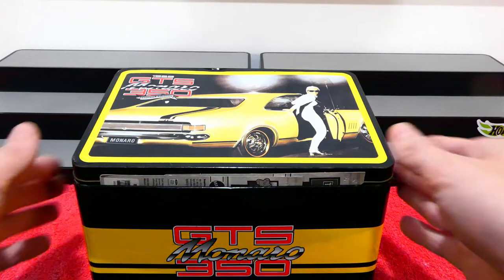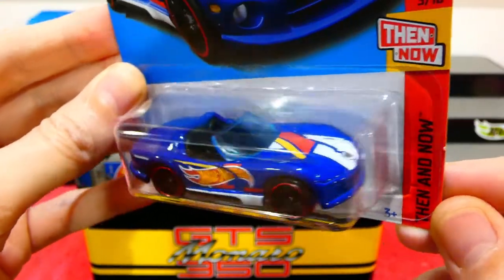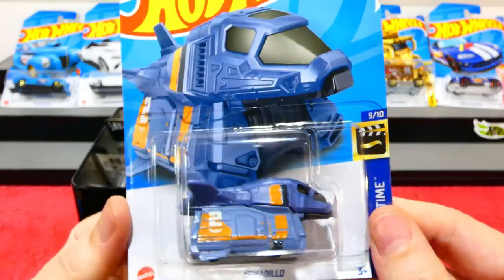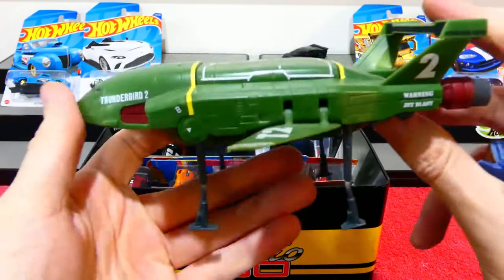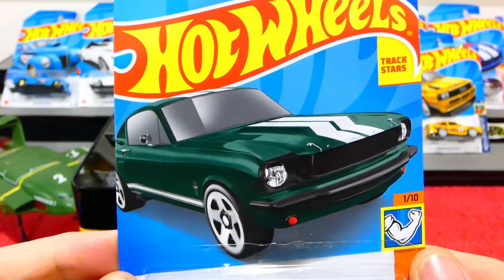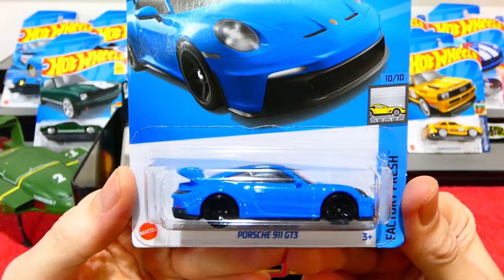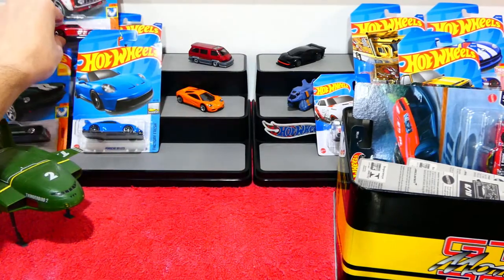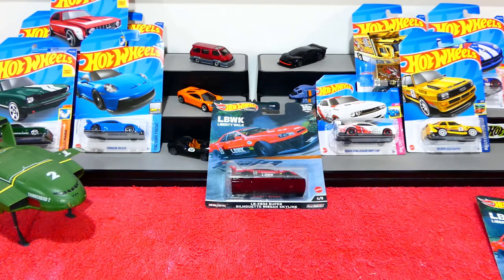MYSTERY BOX MONDAY Episode 193